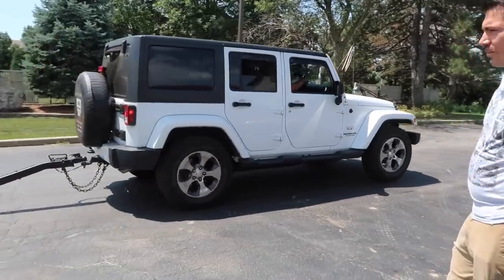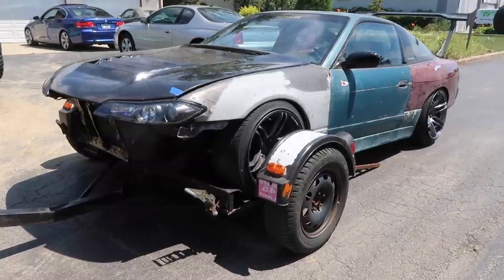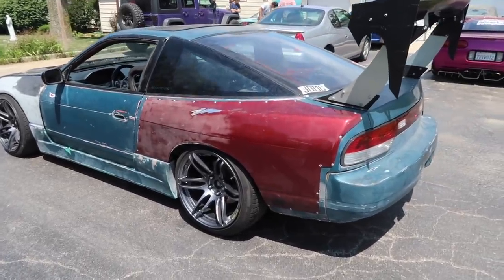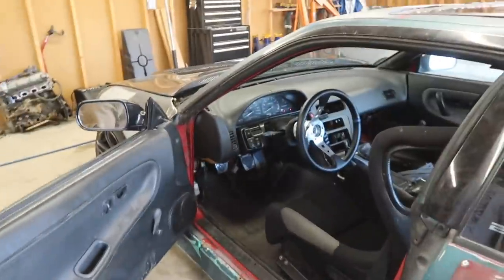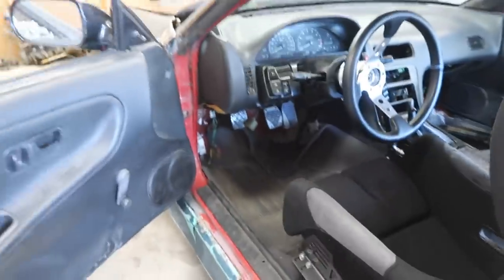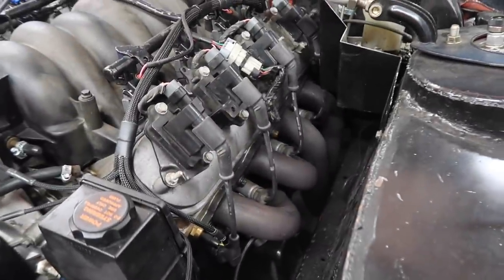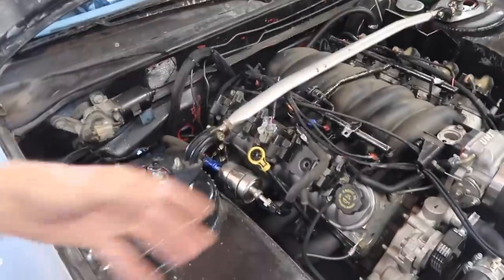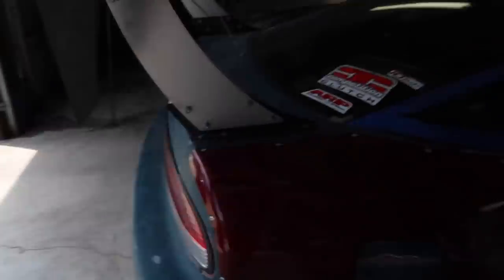Taking Delivery Of A Lsx Swapped s13.5 240sx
NEW STICKERS!

^ ^ ^   MERCH   ^ ^ ^